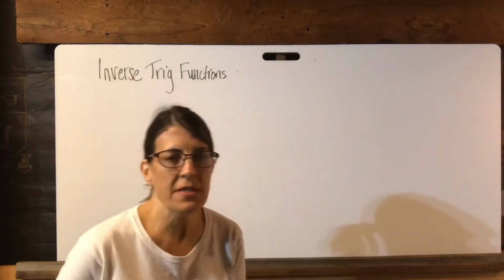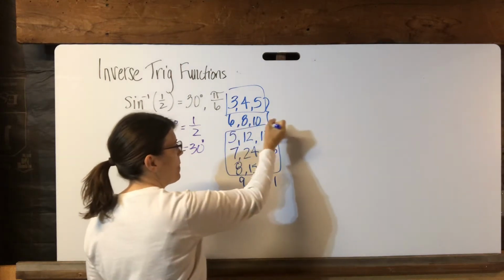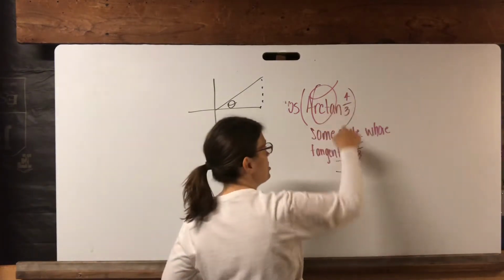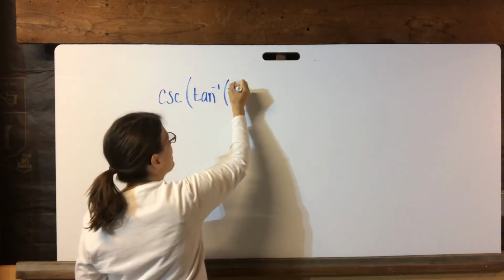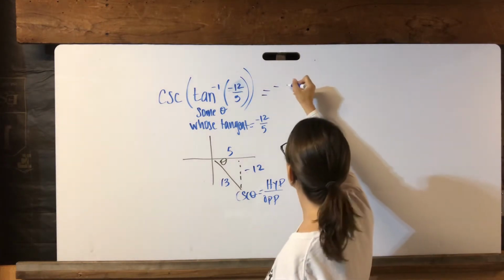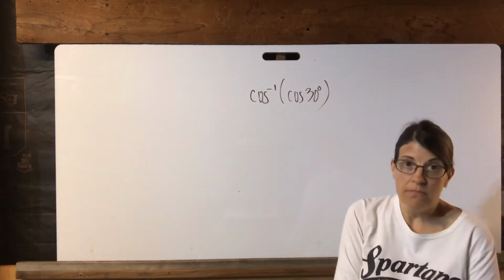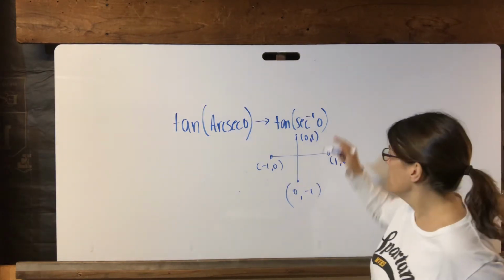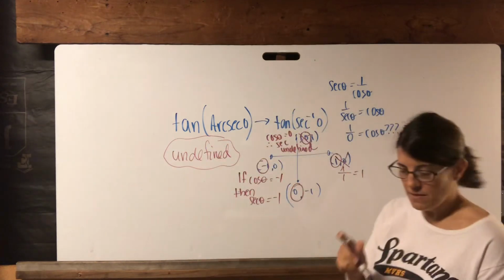13.9 inverse Trig Functions II